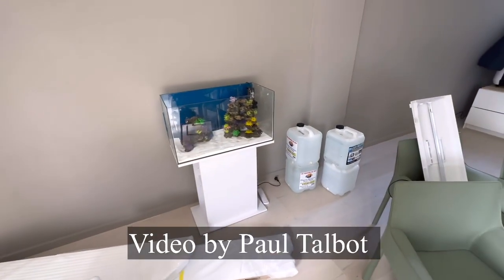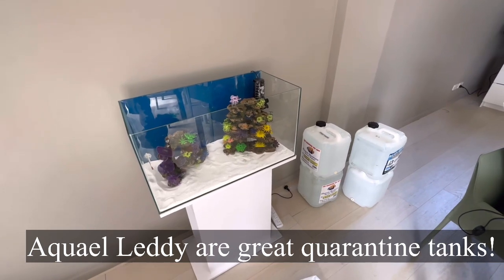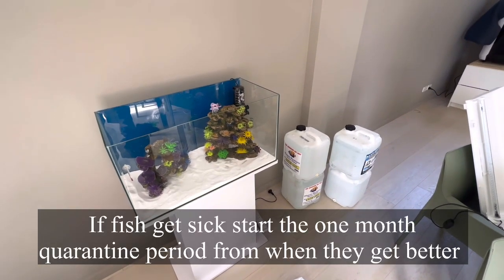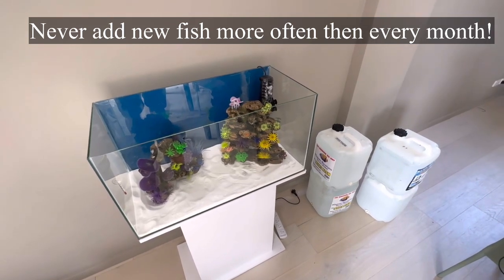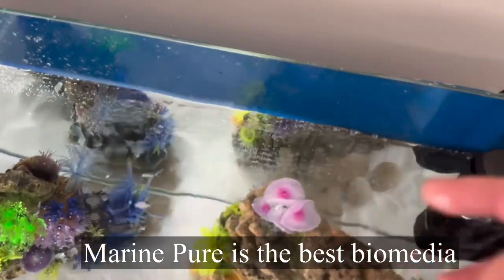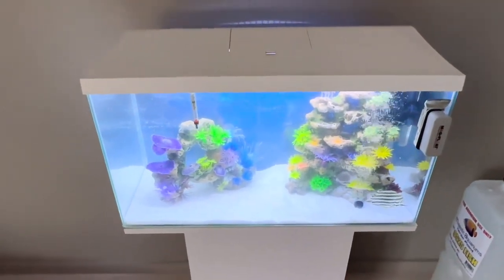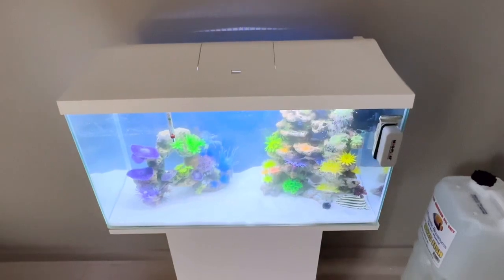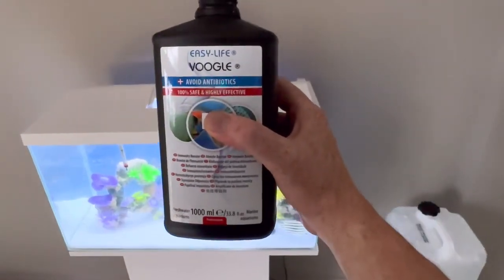Having a display saltwater/reef tank is extra RISKY without a quarantine tank!